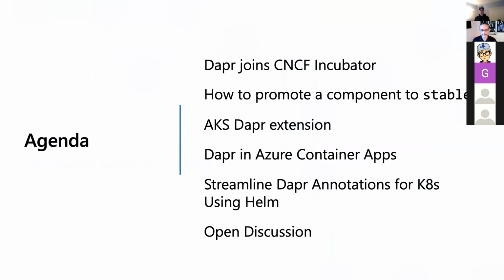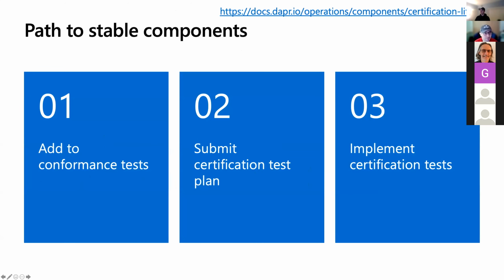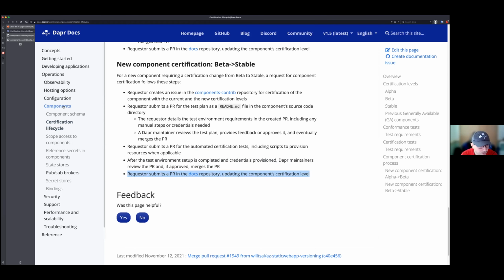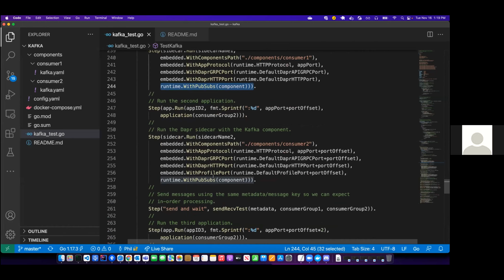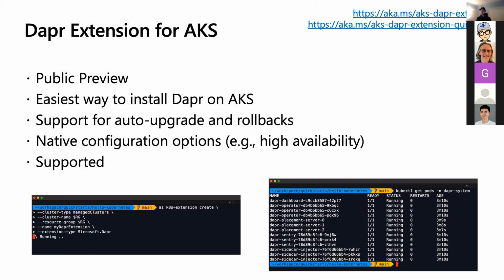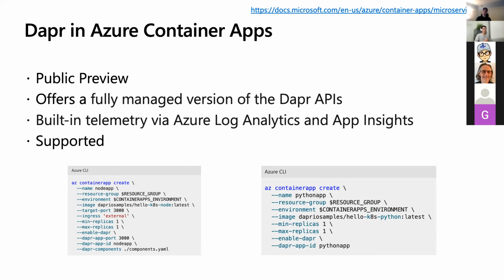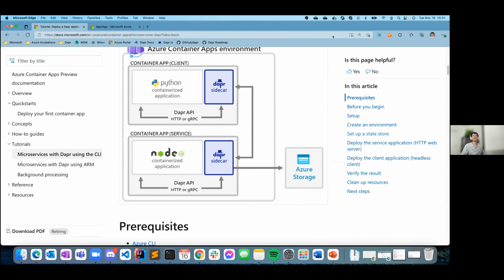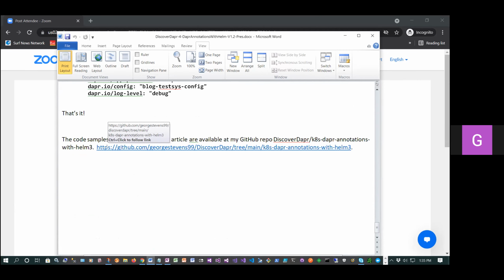Dapr community call 50 - 11/16/2021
Agenda:
00:00 Welcome
03:00 Dapr joins CNCF Incubator
05:55 How to promote a component to stable
17:04 AKS Dapr Extension
19:45 Dapr in Azure Container Apps
26:56 Streamlining Dapr Annotation in Kubernetes deployments with Helm named templates